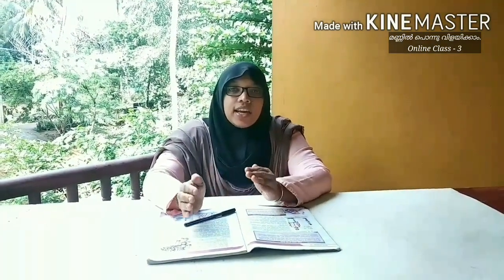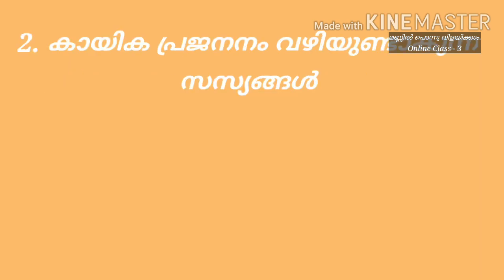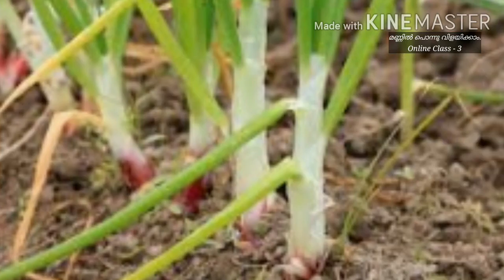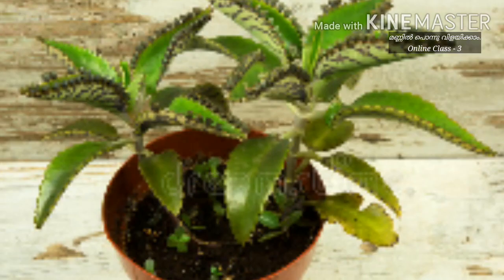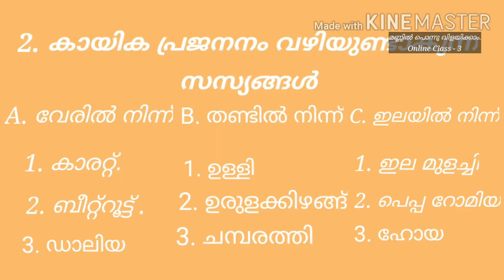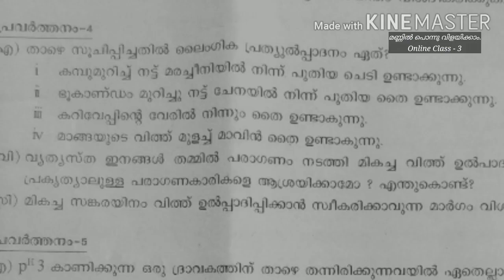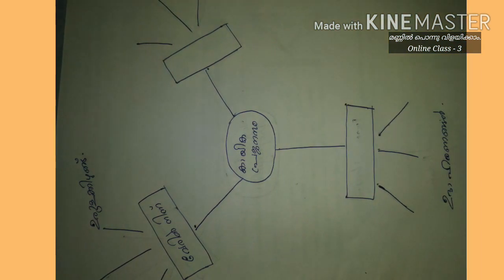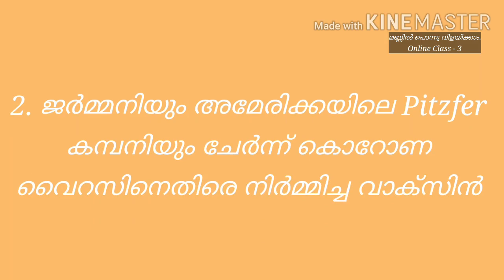മണ്ണിൽ പൊന്നു വിളയിക്കാം/Online class 3/ അടിസ്ഥാന ശാസ്ത്രം - ക്ലാസ് 7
This is online class of Kerala syllabus standard seven basic science chapter 1 reaping Gold from Soil.

It is prepared according to modern syllabus and includes modern learning styles.

It is very easy to understand and scheduled as periods.